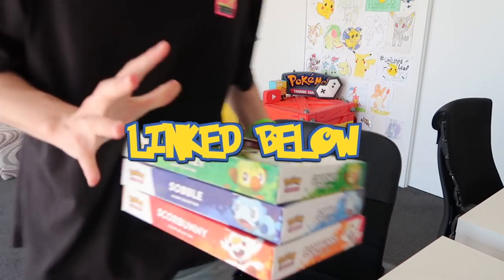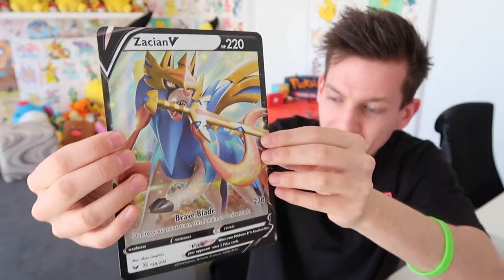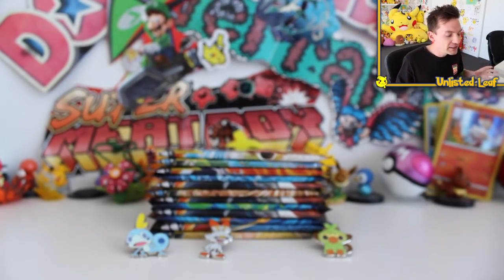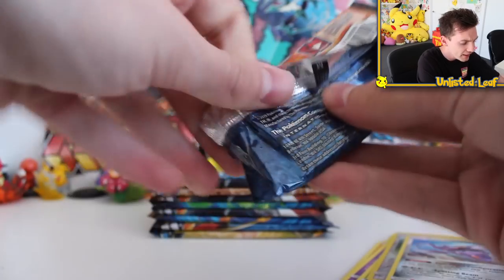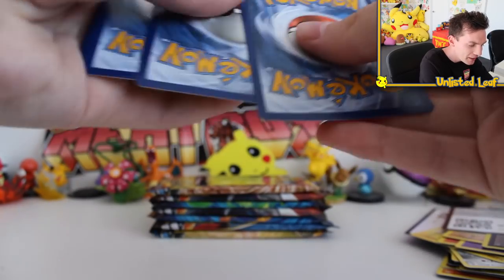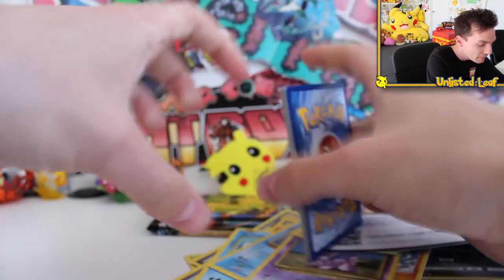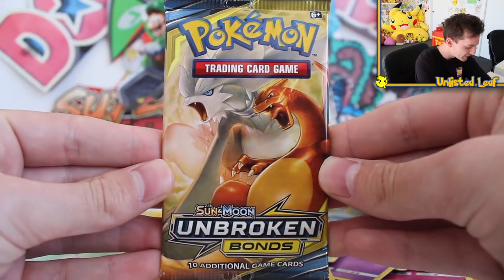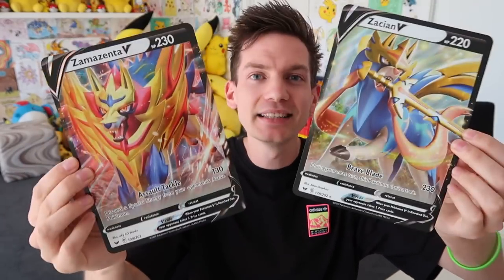Official Zacian & Zamazenta V Pokemon Cards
Today we are opening up all 3 of the brand new Pokemon Sword and Shield Pokemon Card Boxes. These are the Grookey, Sobble and Scorbunny Pokemon Card Boxes! These come with the new official Zacian & Zamazenta V Pokemon Cards!